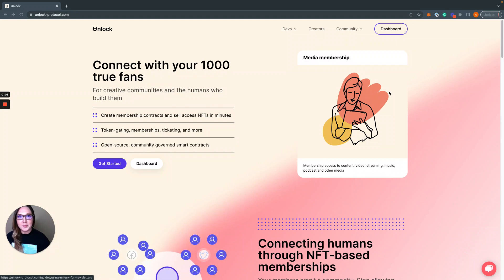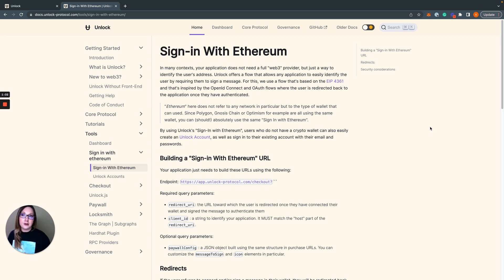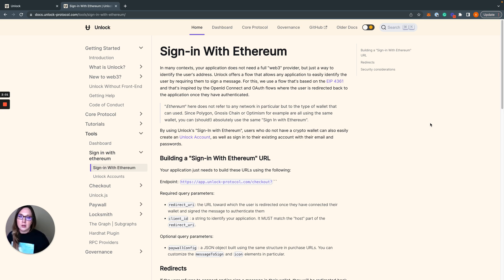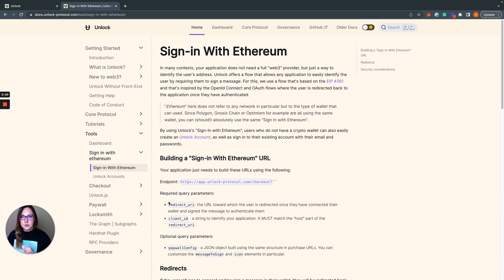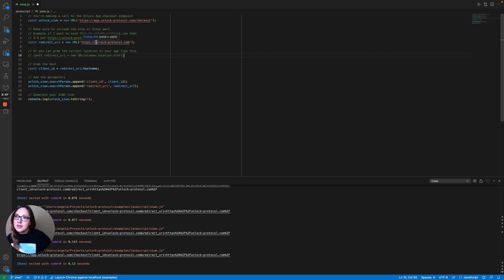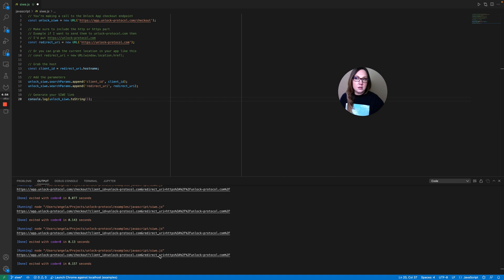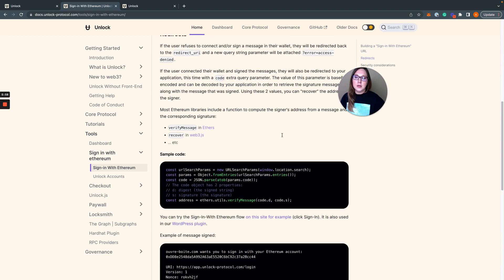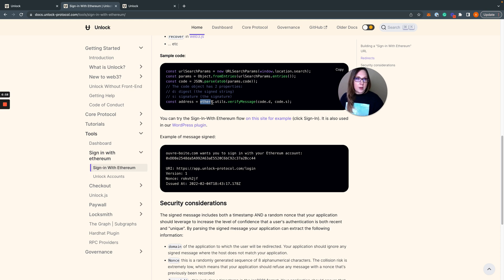Using Sign In With Ethereum and Unlock Protocol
Sign-In with Ethereum describes how Ethereum accounts authenticate with off-chain services (e.g. websites or other services) by signing a standard message format and passing scope, session details, and security mechanisms (e.g., a nonce). The goals of SIWE are to provide a self-custodied alternative to centralized identity providers, improve interoperability across off-chain services for Ethereum-based authentication, and provide a consistent machine-readable message format to achieve improved user experiences and consent management. (cite

Unlock Protocol has implemented the Sign-In With Ethereum specification. Unlock offers a user flow that enables any application to easily identify the user by requiring them to sign a message. Additionally, users who do not have a crypto wallet can also create an account with an email and password that leverages Sign-In with Ethereum in order to to authenticate with resources that require it.

== Key topics ==
00:00 Intro
00:54 What is Sign In With Ethereum?
02:20 Components of the Sign In With Ethereum link
03:21 Programmatically creating a Sign In With Ethereum URL
05:10 Demonstration of the Sign In With Ethereum modal
05:42 Accessing the return parameter value and passing it to Ethers.js or web3.js